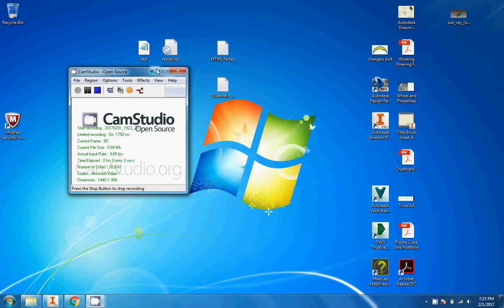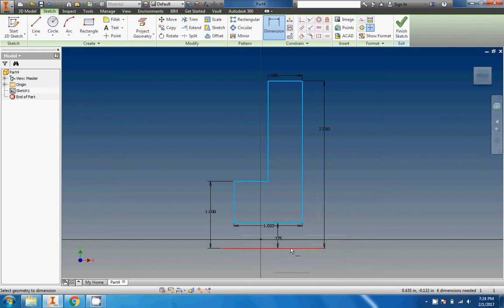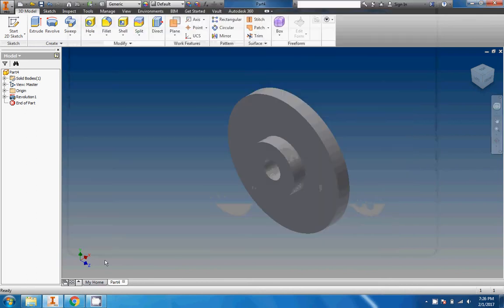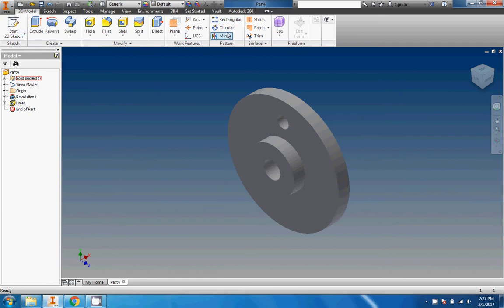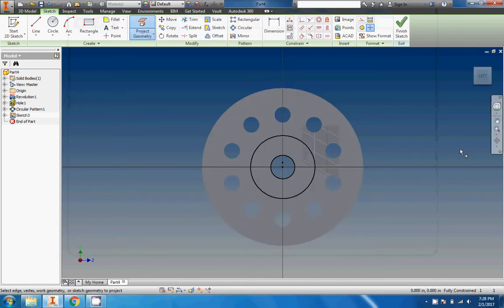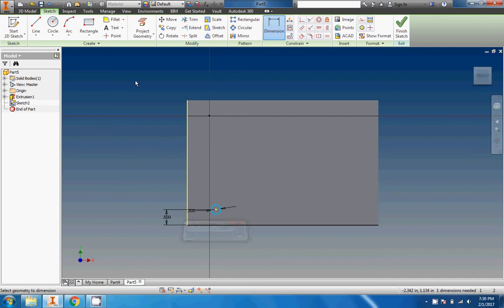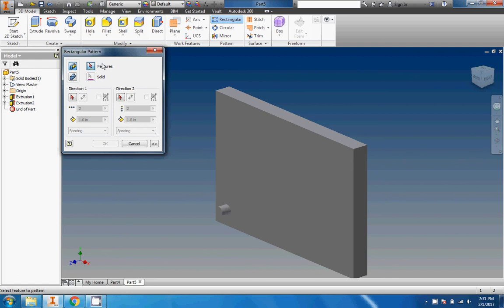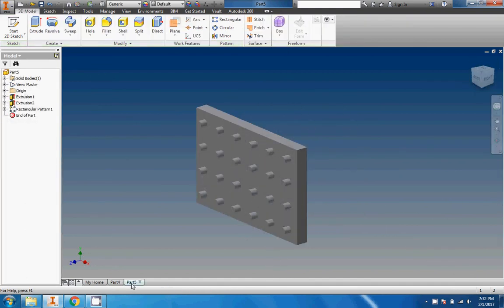Rectangular and Circular Pattern Tools Autodesk Inventor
This video demonstrates how to use the Rectangular and Circular Pattern Tools in Autodesk inventor.